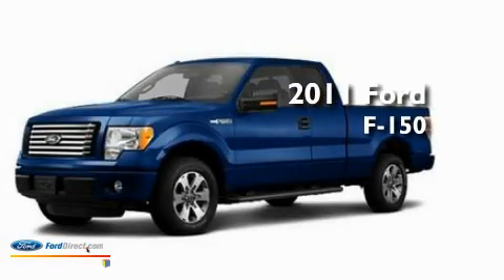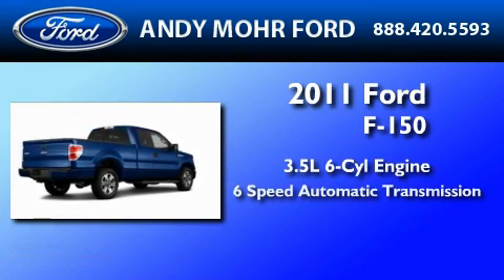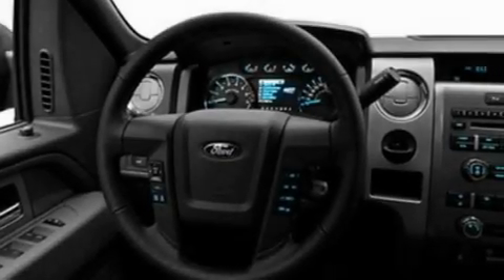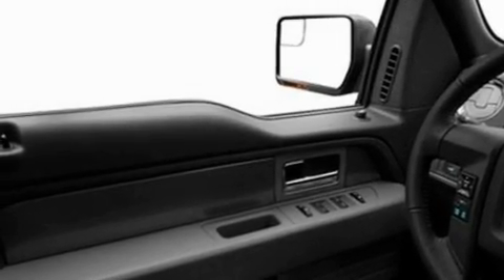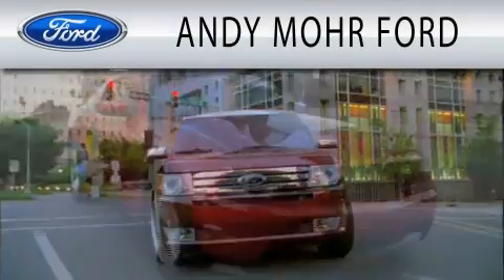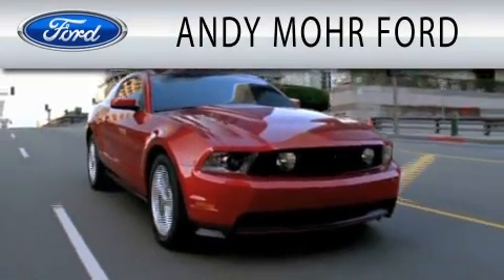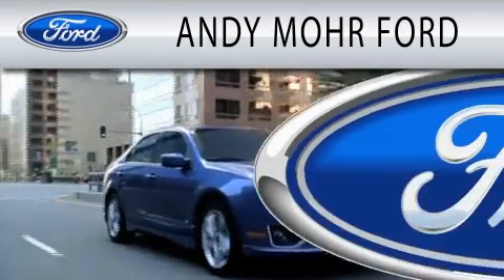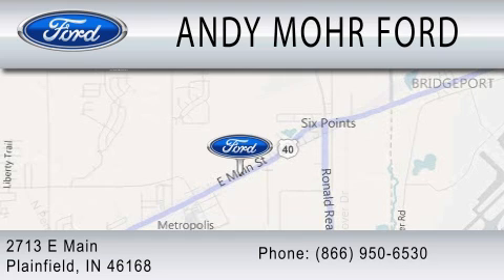2011 FORD F-150 IN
Year : 2011
 Make : FORD
 Model : F-150
 Engine : 3.5L V6
 Trans . : AUTO 6SPD
 Exterior : BLUE

 Interior : GRAY
 Stock : T13183

 2713 East Main Street
  , IN 46168